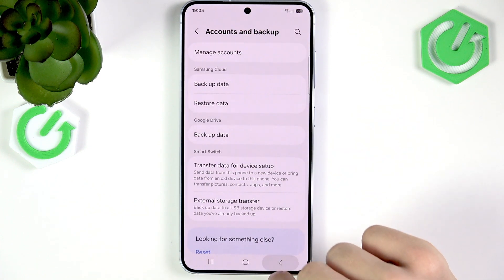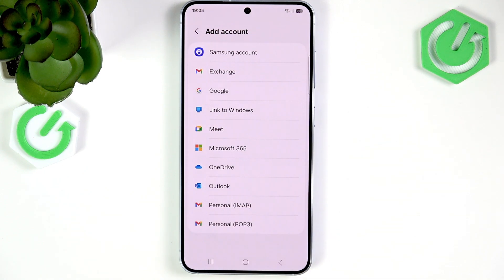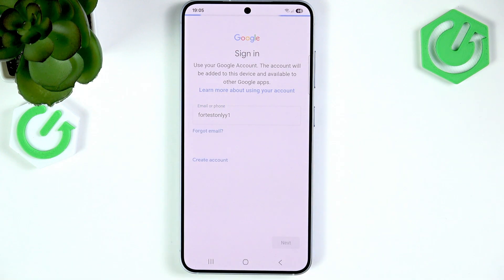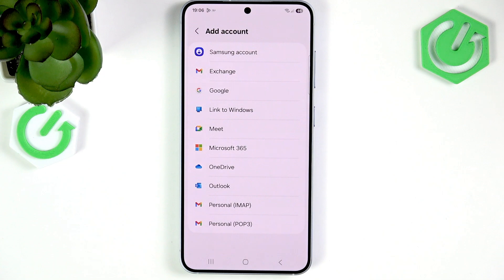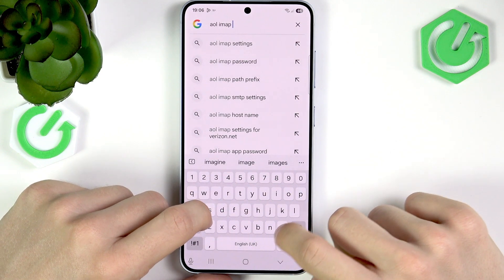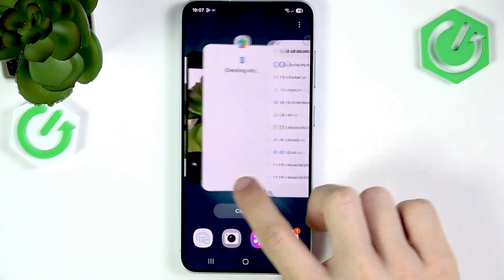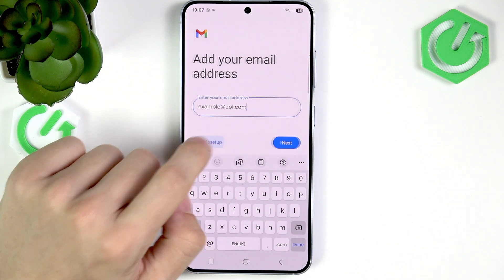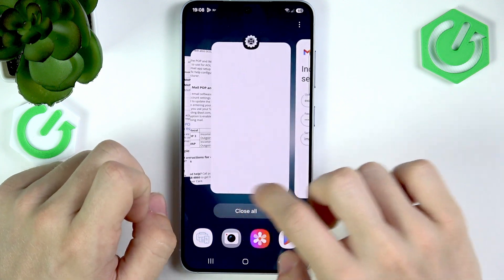Samsung S25: How To Add Email Account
If you want to add an email account to your SAMSUNG Galaxy S25, this video will show you step-by-step how to do it. Learn how to add Gmail, Outlook, AOL, or any other email provider to your SAMSUNG S25 using the built-in settings. We cover how to find the right menu, add your Google or Microsoft account, and even set up custom email accounts using IMAP or POP3. Whether you need to add a work email, a personal account, or multiple addresses, you’ll see exactly how to enter server details and get your messages delivered to your phone. This guide is perfect for anyone looking to manage email on their SAMSUNG Galaxy S25 quickly and easily.

How to add email account on SAMSUNG Galaxy S25?
How to set up Gmail or Outlook on SAMSUNG S25?
Where to find IMAP and POP3 settings for email on SAMSUNG Galaxy S25?

0:00 Introduction
0:12 Open Settings and Find Accounts
0:30 Add Google or Outlook Account
1:01 Add Other Email Providers (IMAP/POP3)
1:48 Entering Server and Port Details
2:41 Manual Setup for Custom Email
3:51 Final Steps and Tips